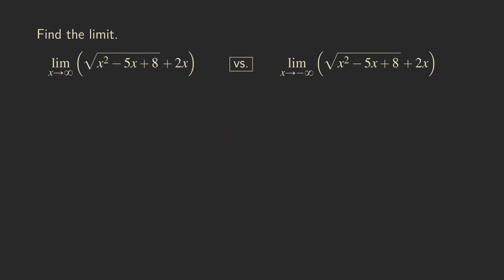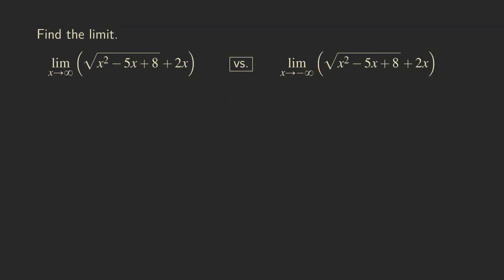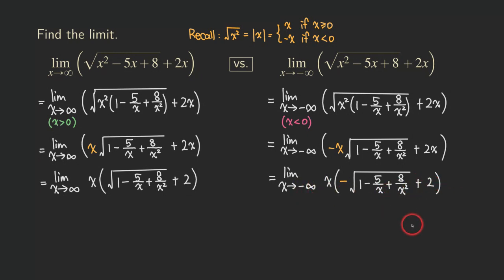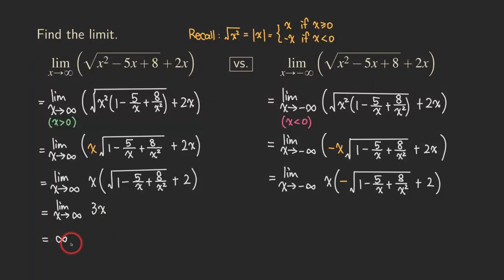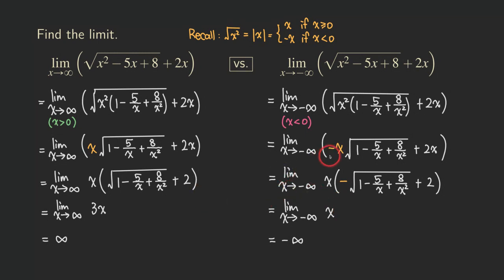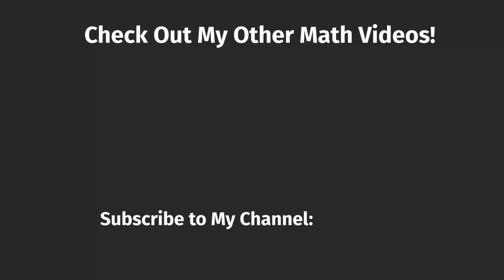Two Limits at Infinity Sqrt(x^2 - 5x + 8) + 2x Involving Square Root, But Not a Fraction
We are doing limits at infinity in this problem - Again, not just one, but two!

It's the same function that we are looking at, but in one we let x approach infinity and in the other we let x approach negative infinity. We want to show a side-by-side comparison between the two problems.